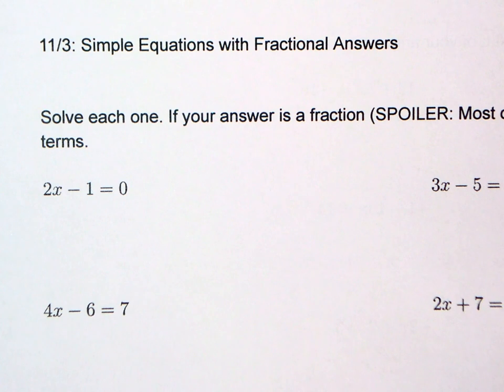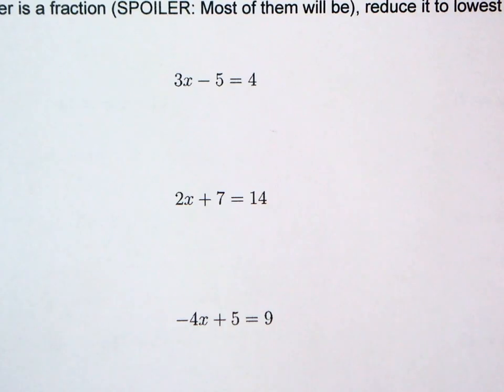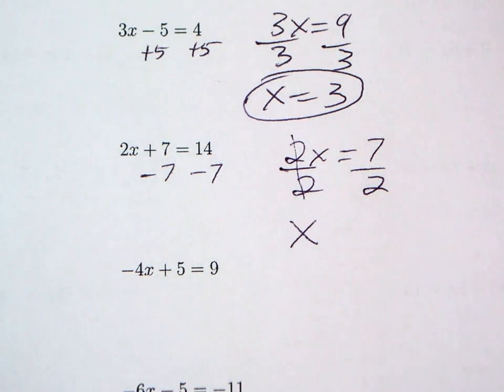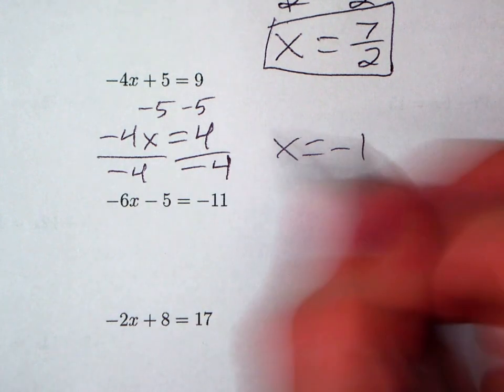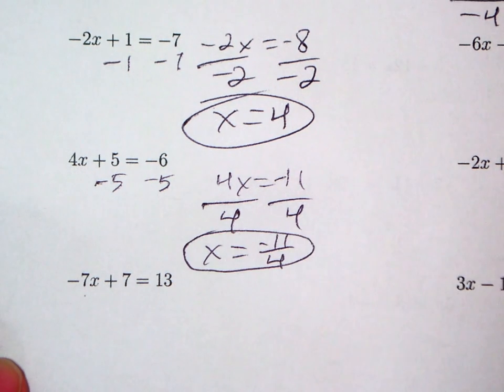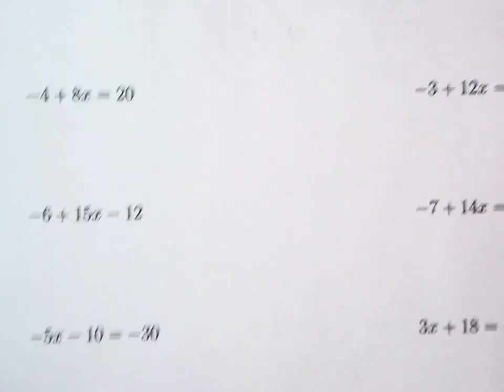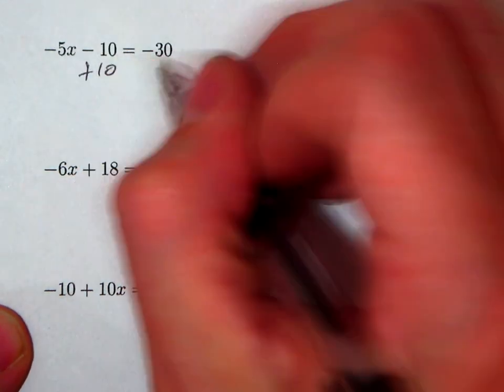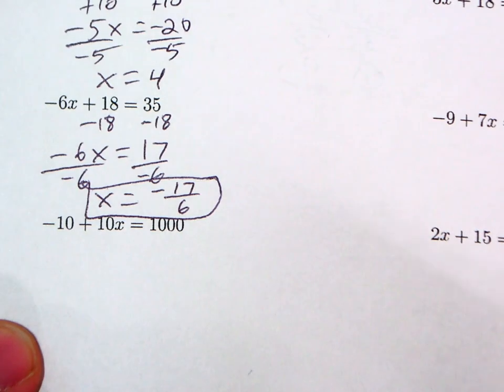11:3 Simple Equations with Fractional Answers